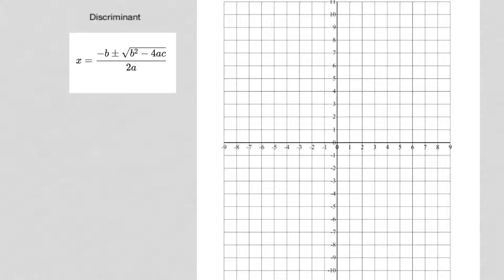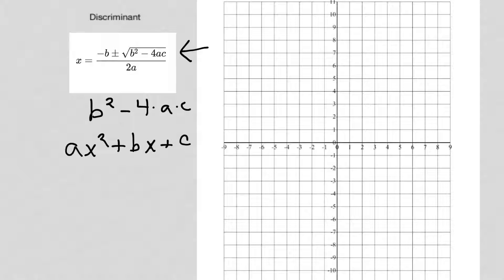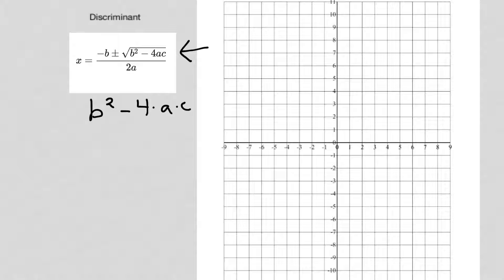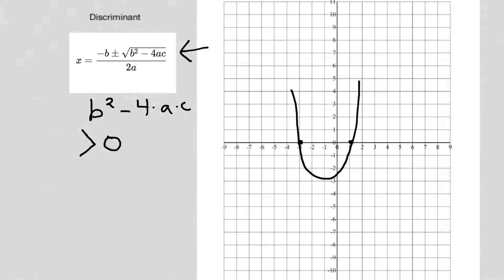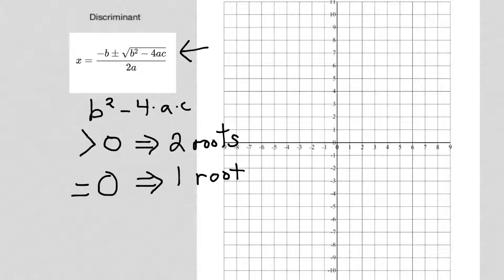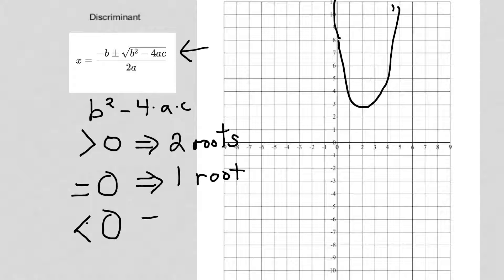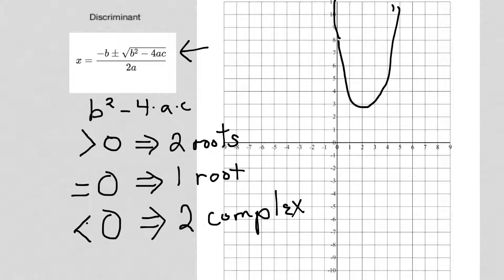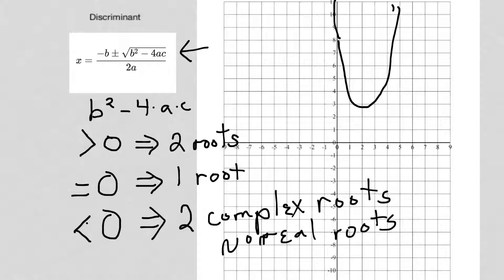A2 - (5) Discriminant